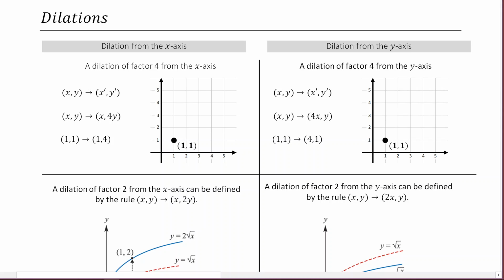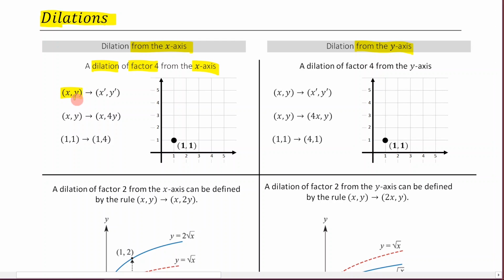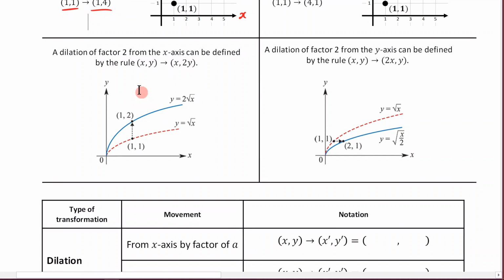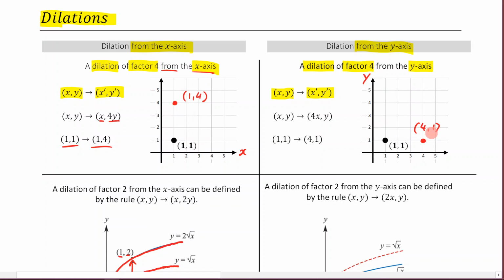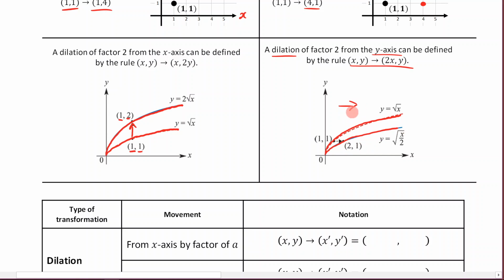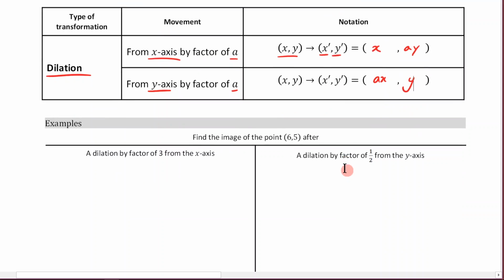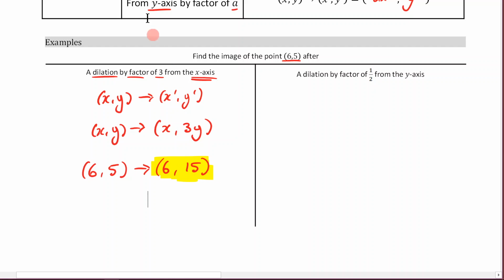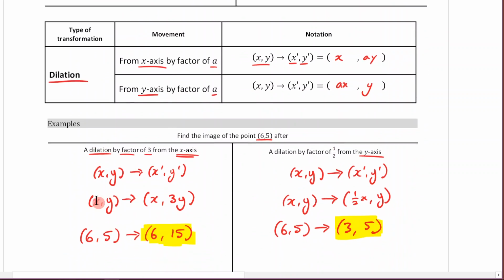Lesson 2 - Part 1 - Dilation